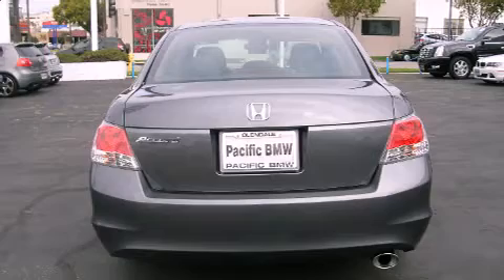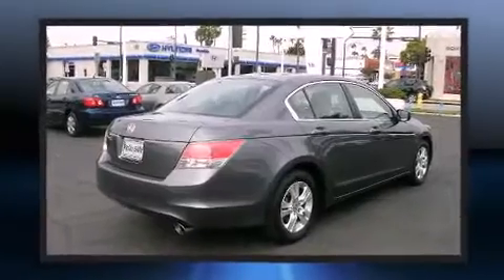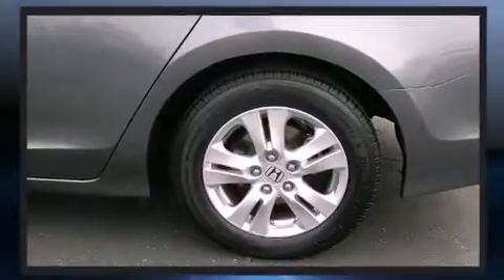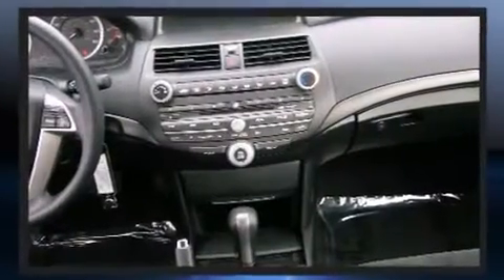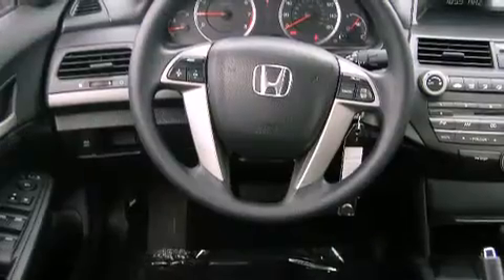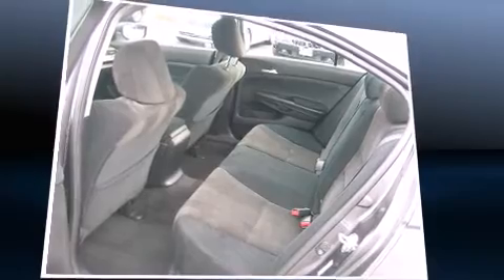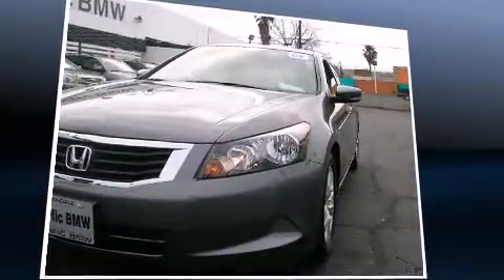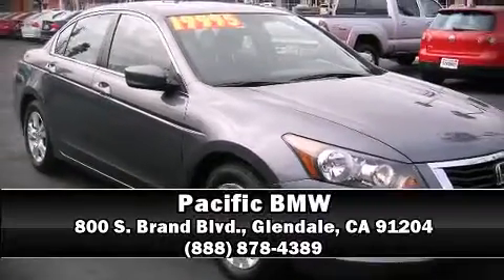2009 Honda Accord LX in Glendale, CA 91204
Pacific BMW
800 S. Brand Blvd.

Climb inside the 2009 Honda Accord. With fewer than 25,000 miles on the odometer, this 4 door sedan prioritizes comfort, safety and convenience. Smooth gearshifts are achieved thanks to the 2.4 liter 4 cylinder engine, and for added security, dynamic Stability Control supplements the drivetrain. Top features include cruise control, delay-off headlights, variably intermittent wipers, front bucket seats, air conditioning, power door mirrors, an overhead console, and remote keyless entry. Premium sound drives 6 speakers, providing you and your passengers a sensational audio experience. Honda ensures the safety and security of its passengers with equipment such as: dual front impact airbags with occupant sensing airbag, front SIDE impact airbags, traction control, brake assist, anti-whiplash front head restraints, a security system, and 4 wheel disc brakes with ABS. This car was designed with safety in mind, allowing you to drive with even greater assurance. Our sales reps are extremely helpful & knowledgeable. They'll work with you to find the right vehicle at a price you can afford. Please don't hesitate to give us a call.